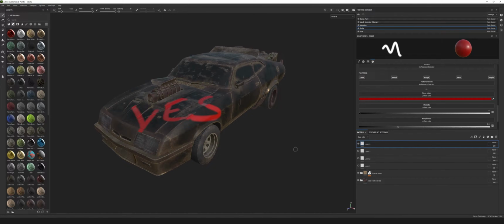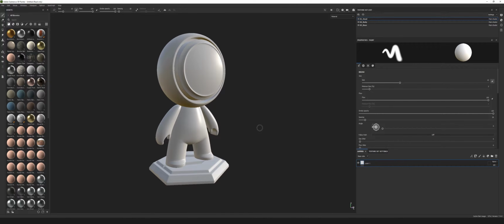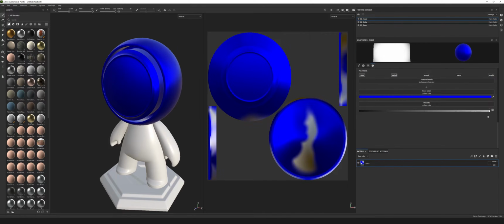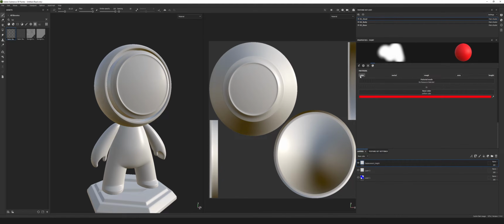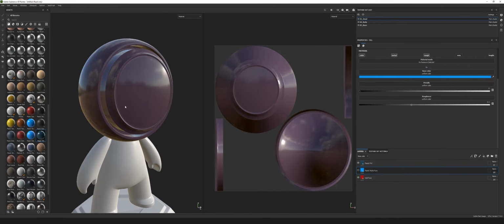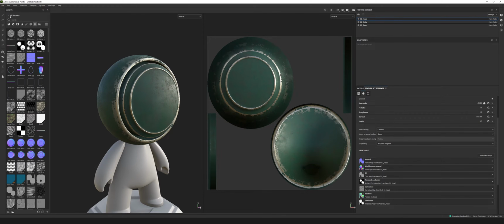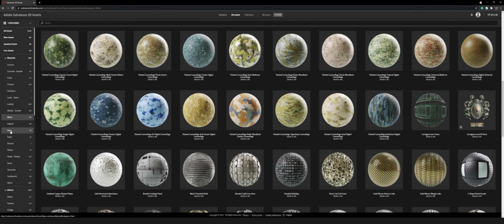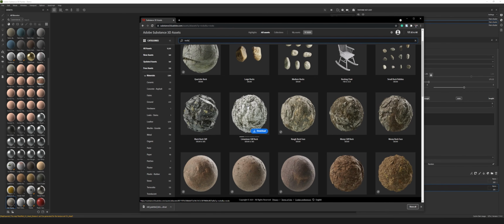Substance Painter Beginner Tutorial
0:00 Substance Painter Overview
1:24 Substance Painter Project Settings
1:40 Substance Painter Project Templates
2:30 Substance Painter Normal Map
3:05 How to import a model
3:50 How to Navigate
4:23 Canvas Overview (Tools, Assets, Library)
5:20 How to paint
5:30 Texture Set List
6:20 How to switch between 3D + 2D View
7:00 How to create a Paint Layer
7:30 Brush Properties
8:20 Material Elements
8:35 Painting your first stroke with color
9:40 Paint Layer Explained
14:52 How to paint with a Normal Map
16:50 How to paint with Height Maps
18:25 How to use the Fill Layer
21:48 How to add a Base Material
22:00 Smart Materials Explained
24:20 How to Bake Mesh Maps
28:35 How to Export Texture Maps
32:00 How to Import Substance Source Materials